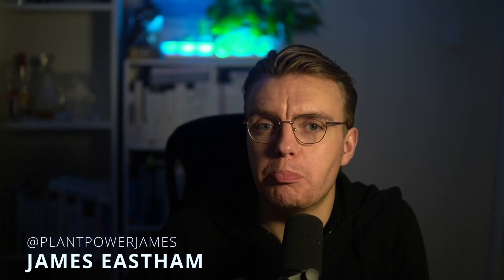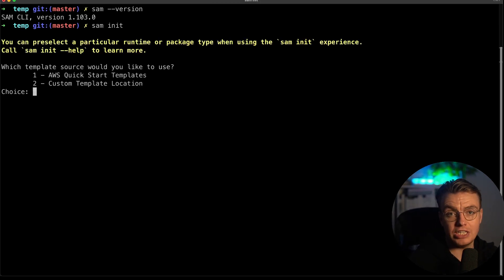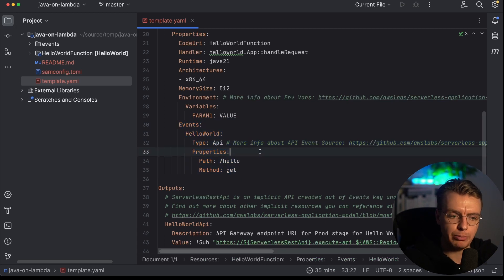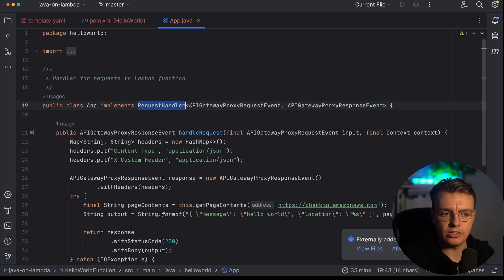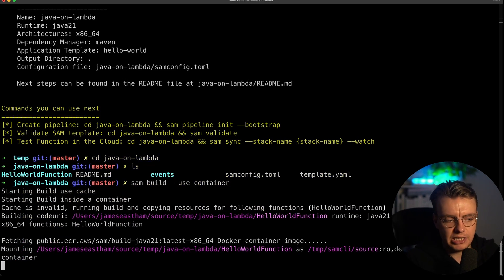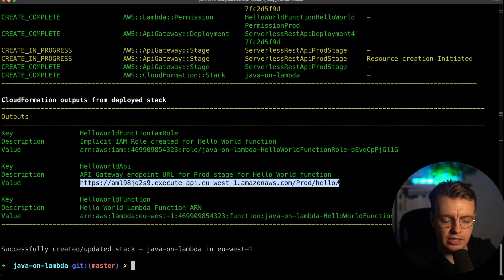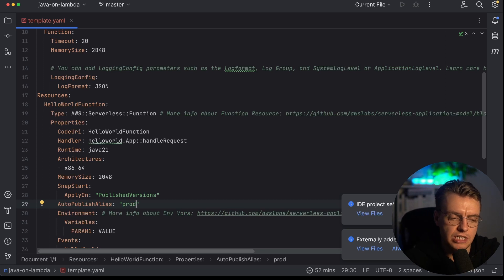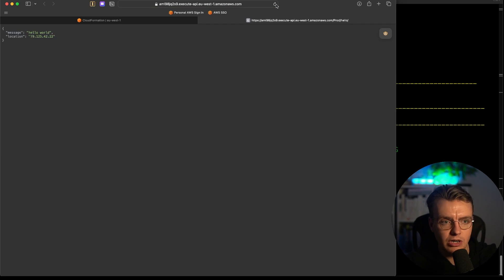You Can Run Java 21 on AWS Lambda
Hi, I'm James! And in this video you're going to learn how you can adopt Java 21 when building AWS Lambda functions. And how you can quickly get started using AWS SAM to quickly spin up new Java 21 based Lambda functions.

00:00 - Introduction
01:10 - Initialise a new project
02:30 - Explore the code
05:40 - Deploy
07:40 - Enable Lambda SnapStart

Lambda SnapStart